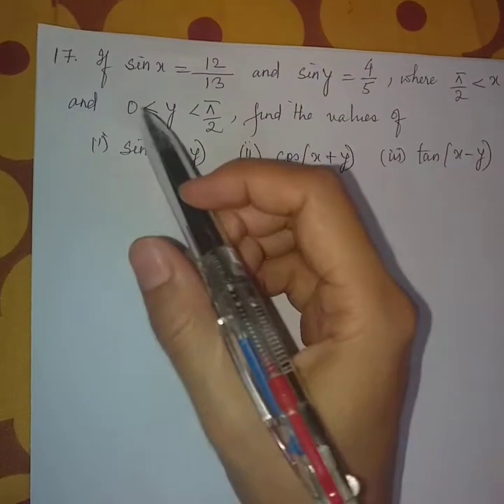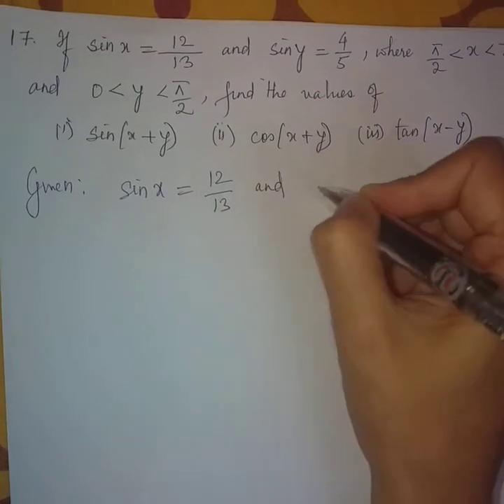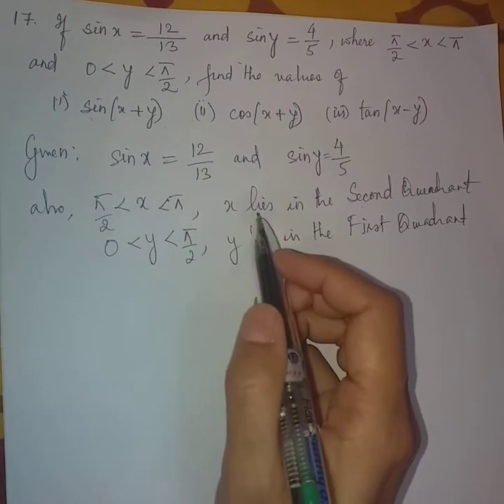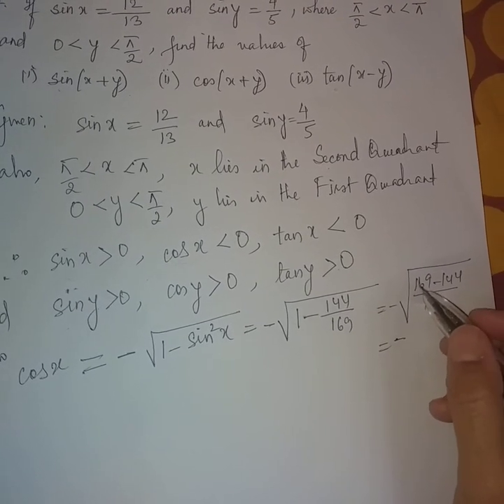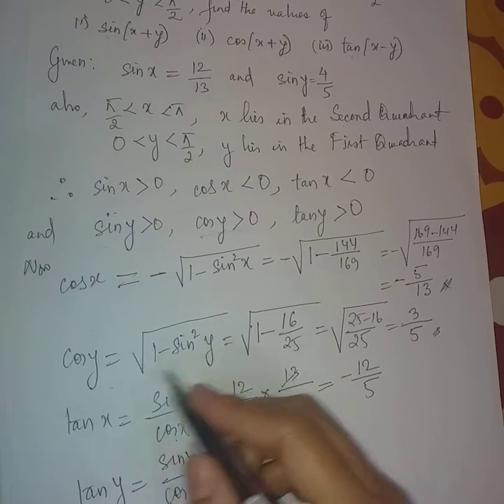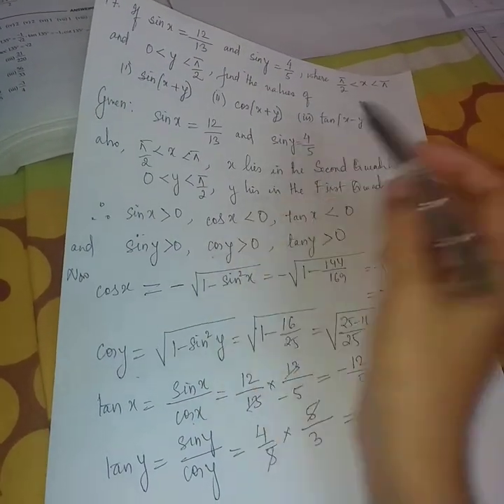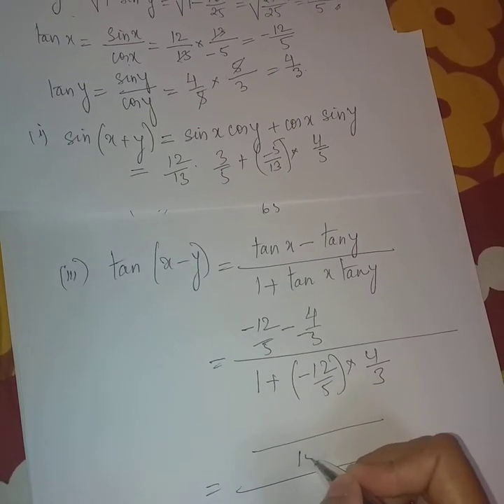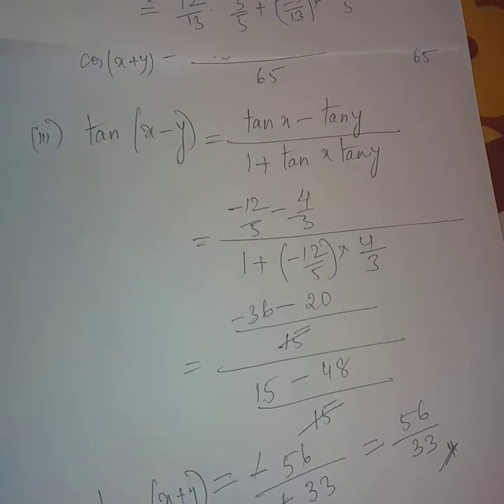Trigonometric Functions of Sum and Difference of two angles(PART 4)